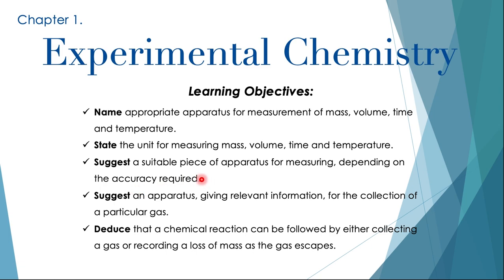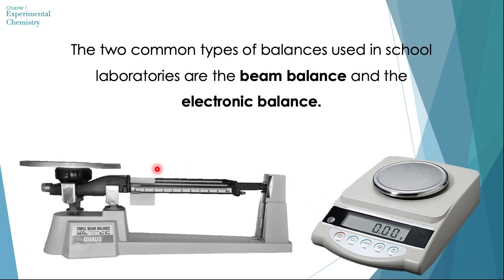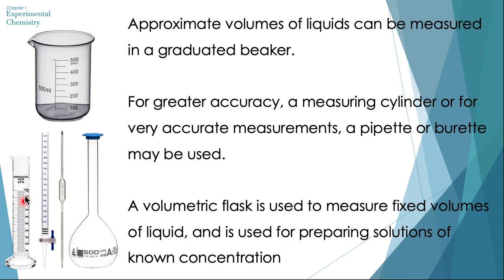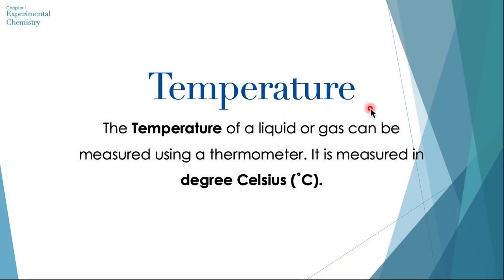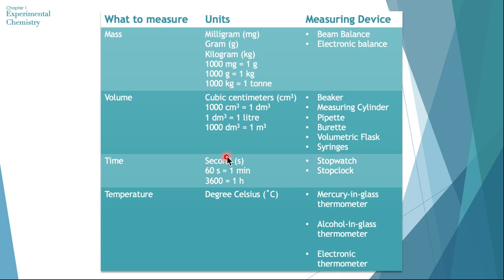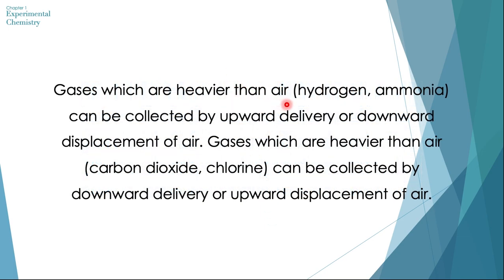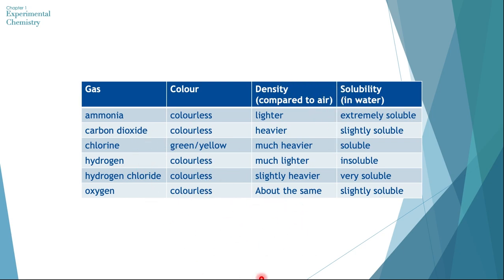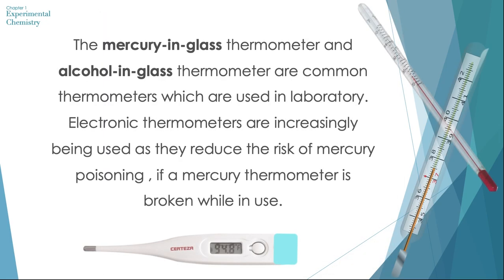Chemistry Chapter 1. Experimental Chemistry | Chemistry Tutorial | O Level Lessons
0:00 Intro
1:57 Measurement
2:58 Mass
5:23 Volume
10:30 Time
11:02 Temperature
12:20 Table of Mass, Volume, Time & Temperature
14:45 Collection of Gases
15:30 Some Common Gases
17:54 Collecting Gases based on their properties
21:45 Speed of Reaction
22:35 Increase in Volume per Unit Time
23:42 Decrease in Mass per Unit Time
24:45 Summary
25:12 Ending